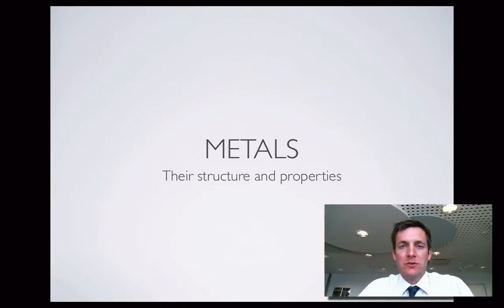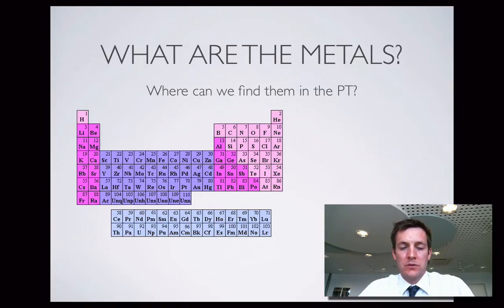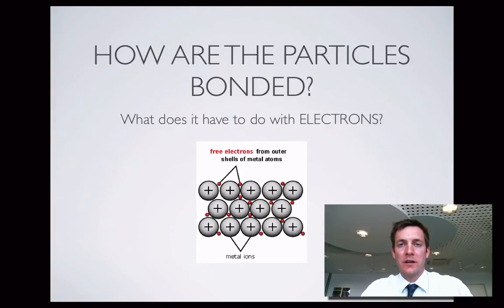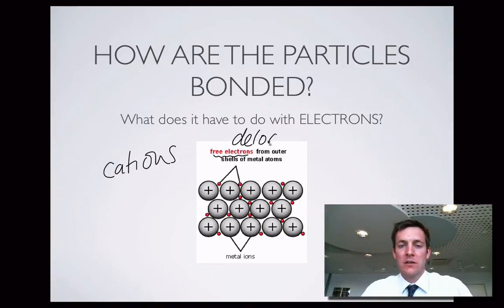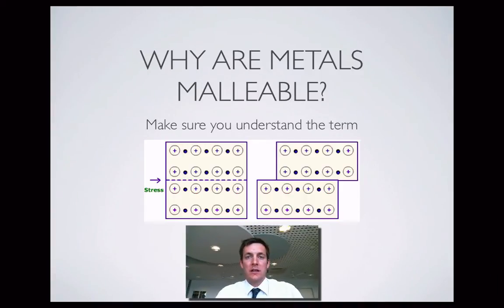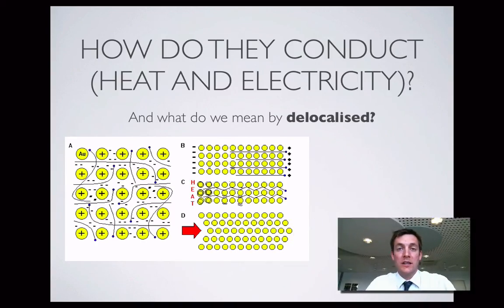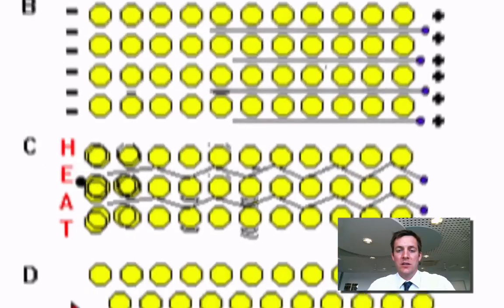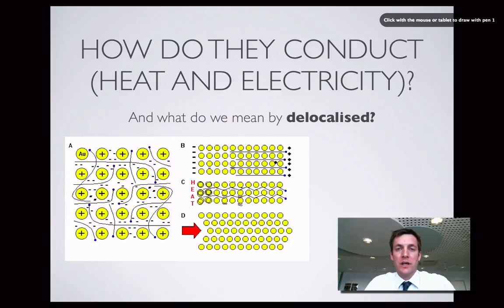1 Metal Structure and Properties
1st in a series of films exploring the structure and bonding of the different types of material covered in chemistry. Here we look at how metallic bonding can be used to explain the properties of metals.